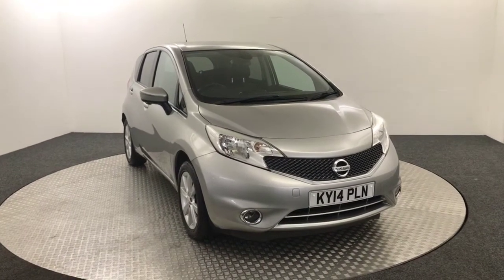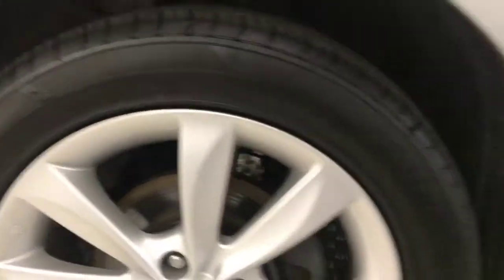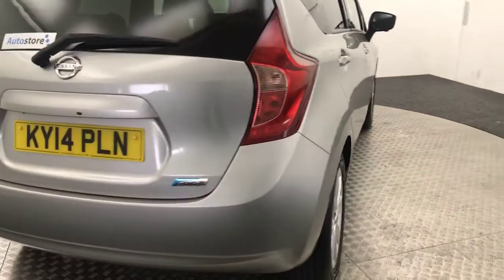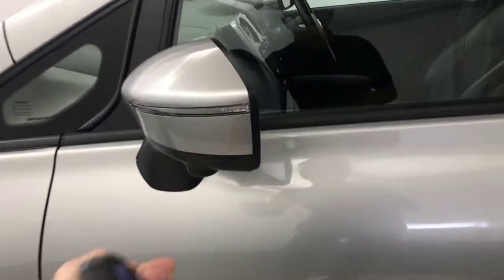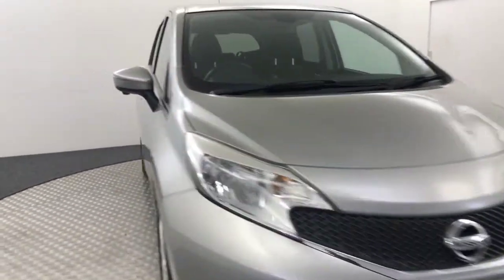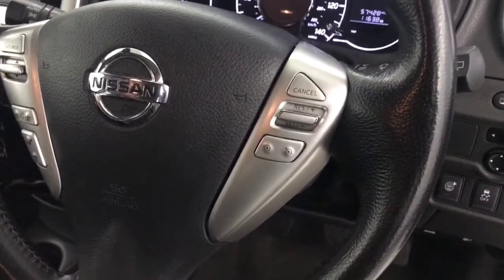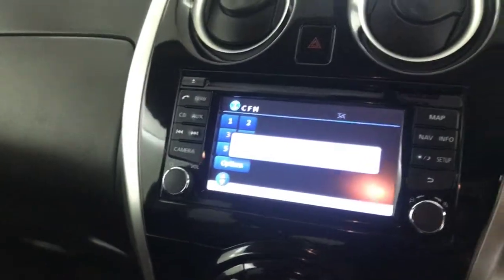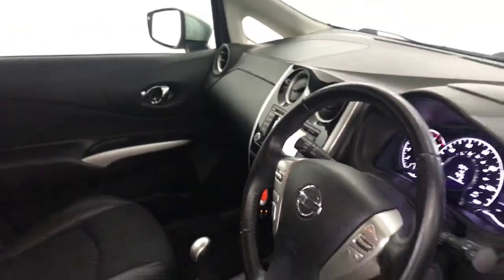2014 Nissan Note Tekna Video Walkaround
2014 Nissan Note Tekna Video Walkaround